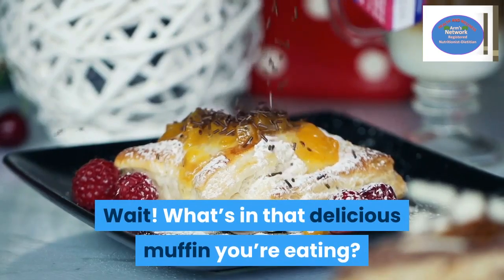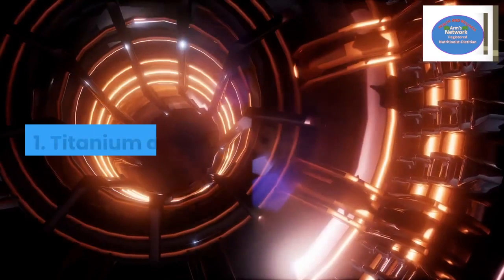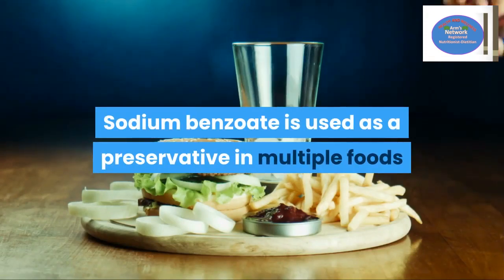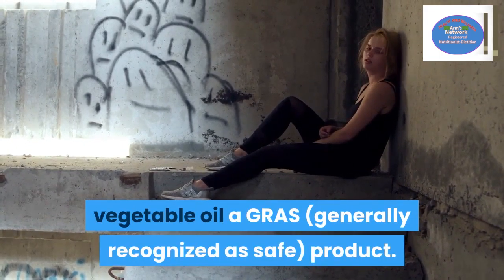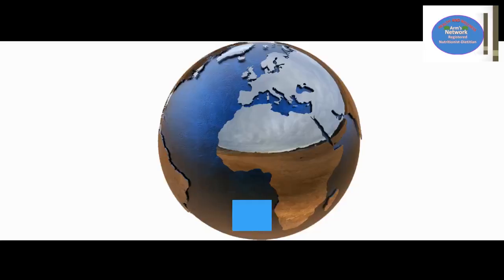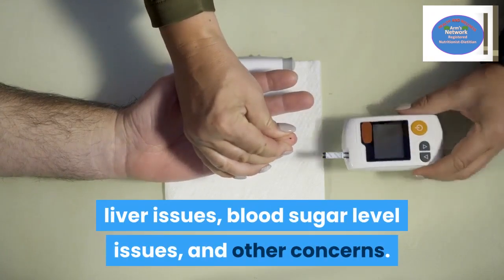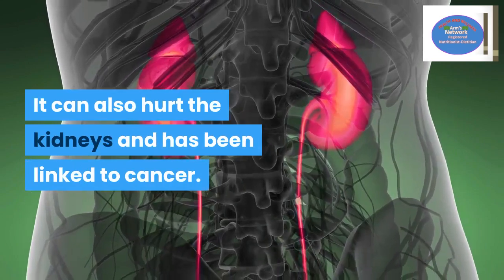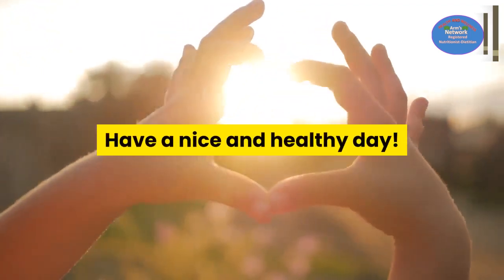Common Chemical Food Additives You Want to Avoid/Dangers of food additves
Common Chemical Food Additives You Want to Avoid

Chemical additives are used to affect flavors or preserve products, and they have other uses.
But these additives can also negatively affect your health, so it’s important to pay attention to them. You might be able to find a different tasty muffin without those additives.

Because you never know what might be in a food product these days, it’s important to read the ingredient list for each food item before you buy it.